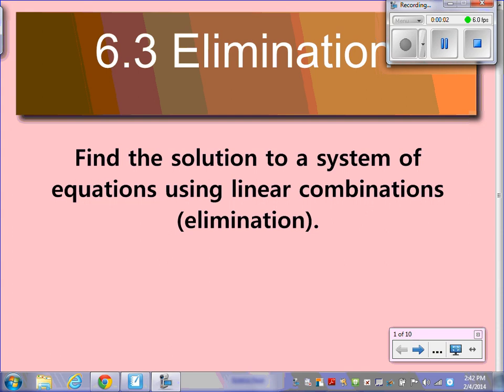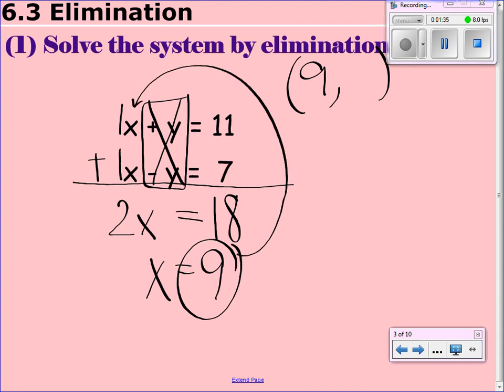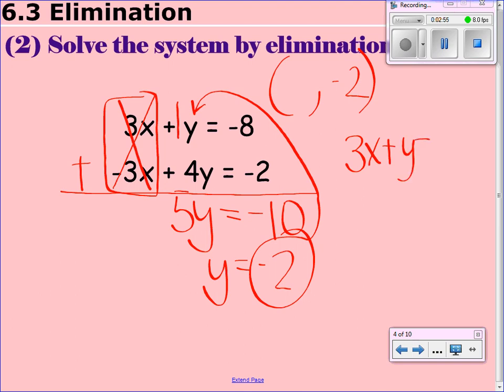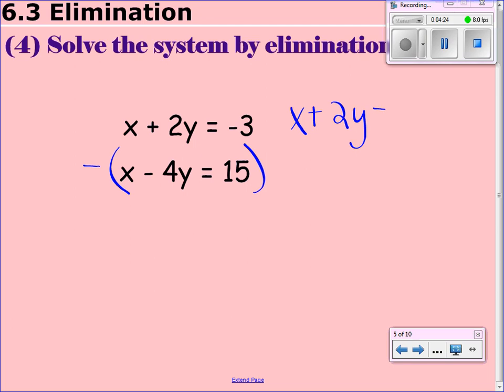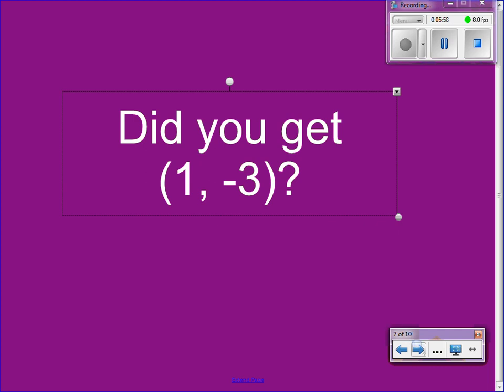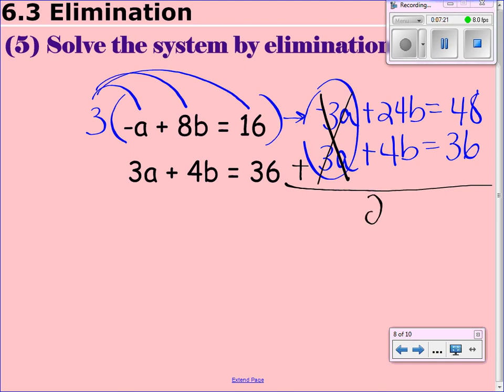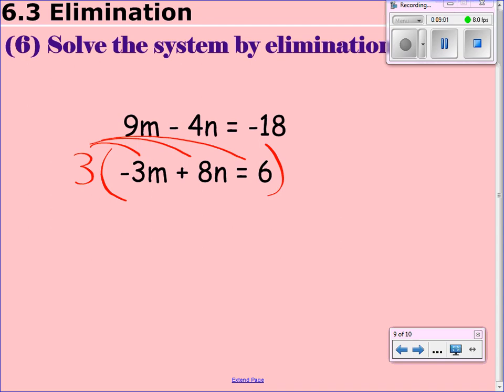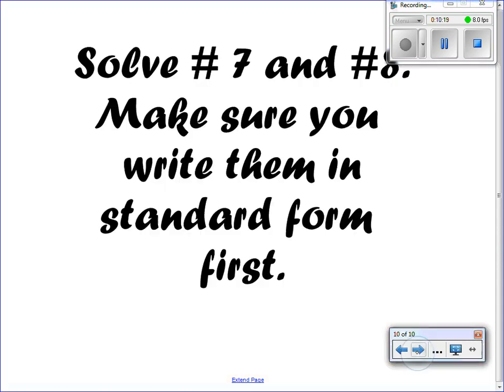6 3 flip classroom elimination